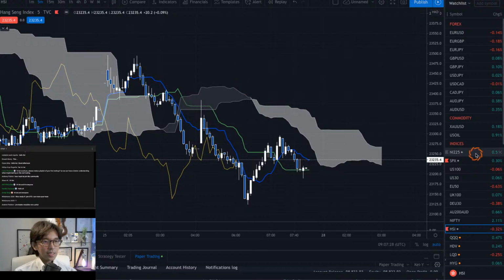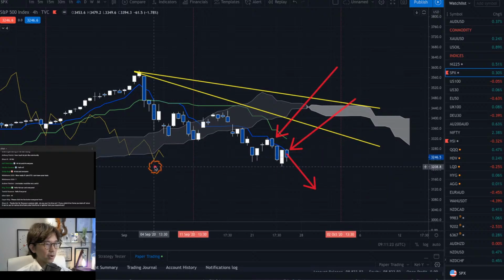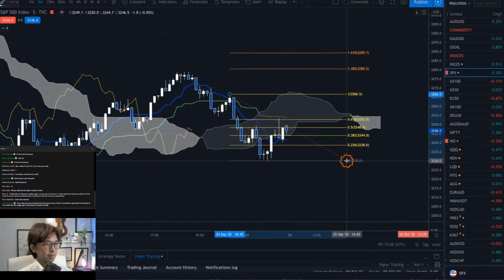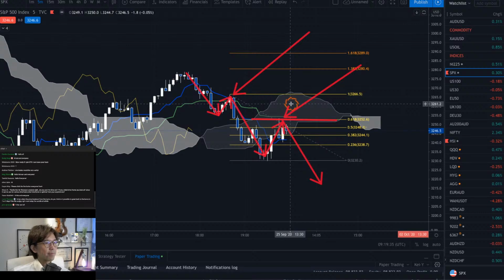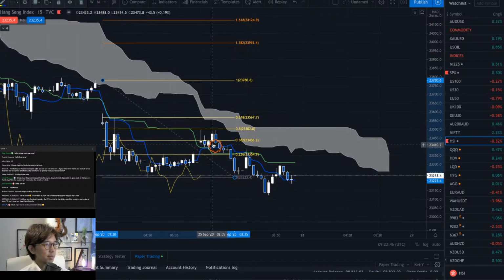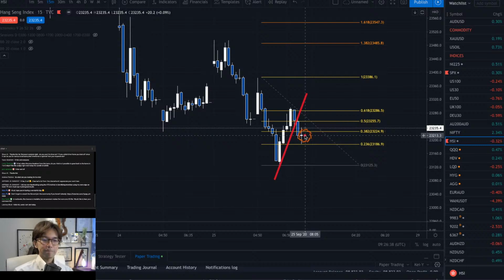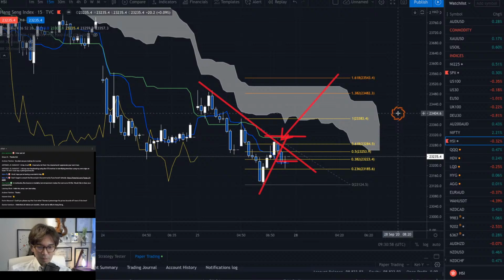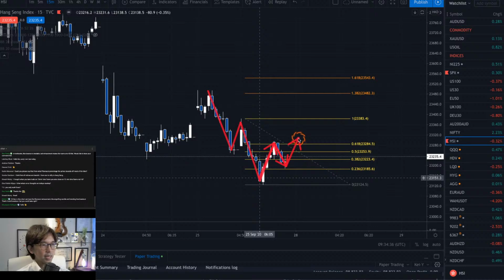KTS Fibonacci Retracement with Ichimoku on S&P500 and Hang Seng Index / 25 September 2020